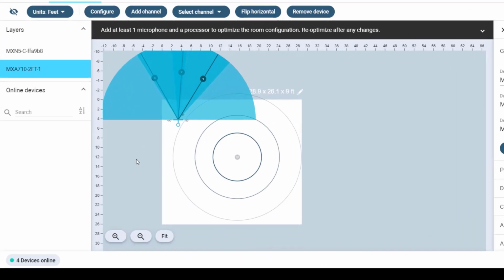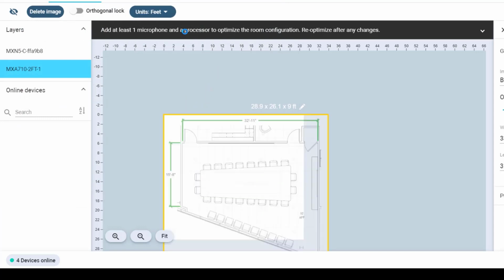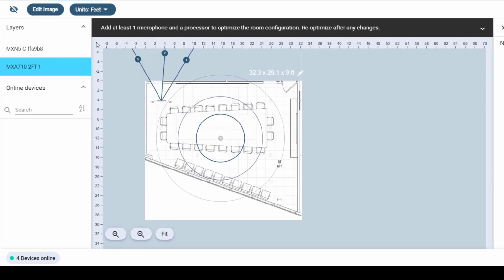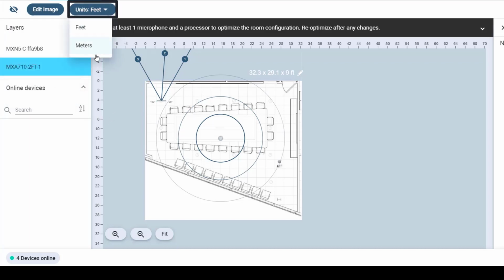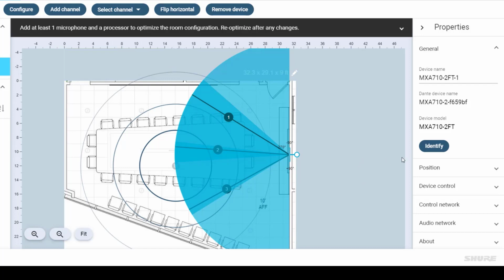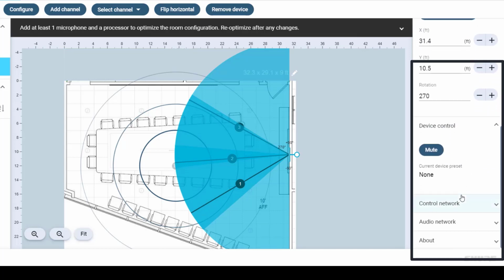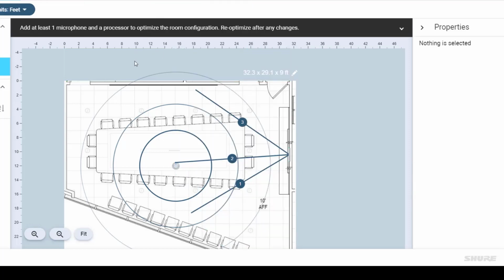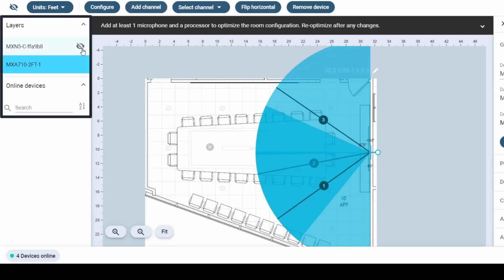Shure Designer 4.5 Coverage Map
Use the coverage map in Shure Designer 4.5 software to ensure you hear every participant and don't pick up unwanted noise from the room.